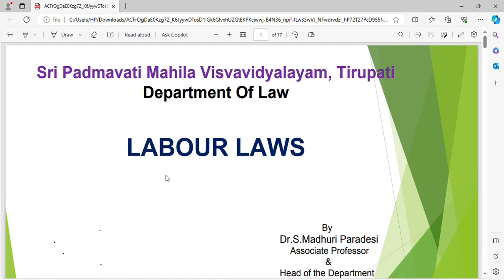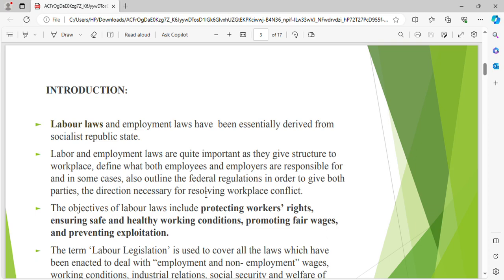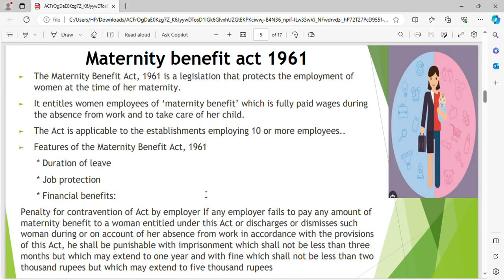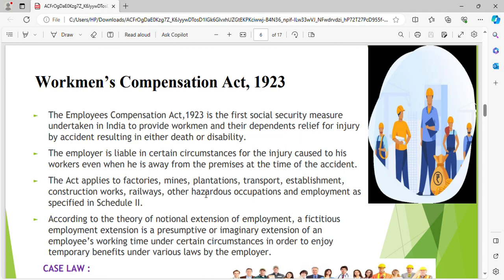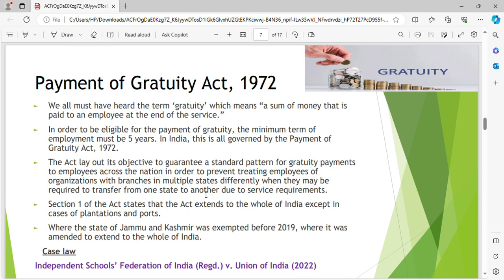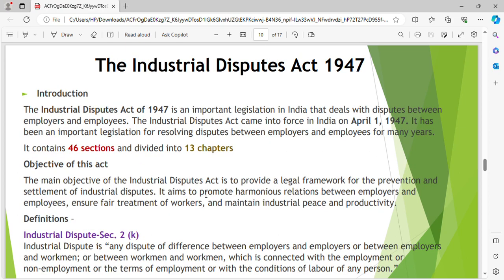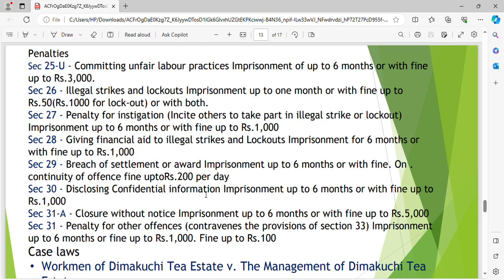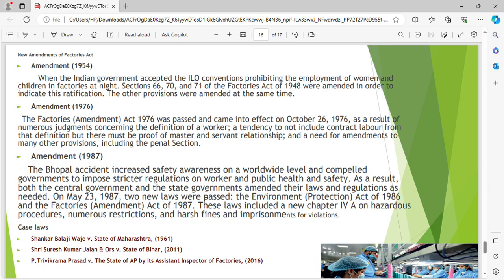LABOUR LAW || Dr. S. MADHURI PARADESI